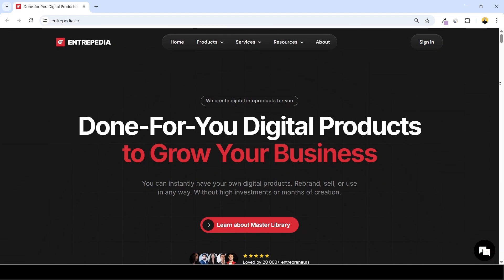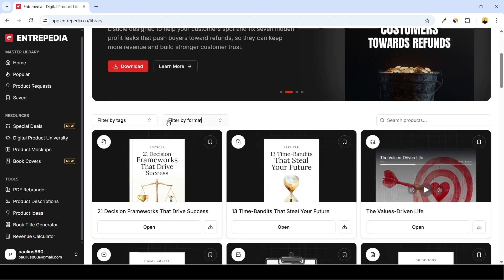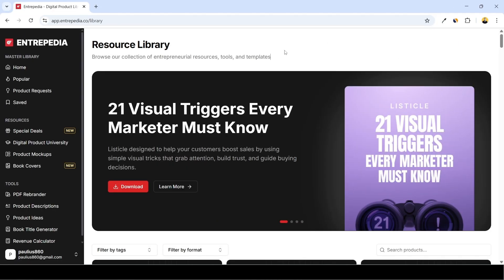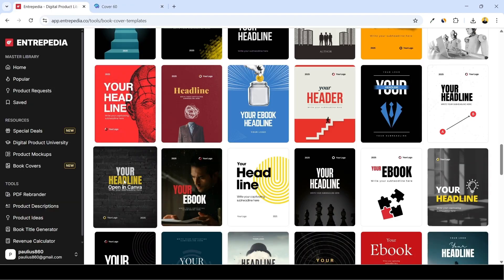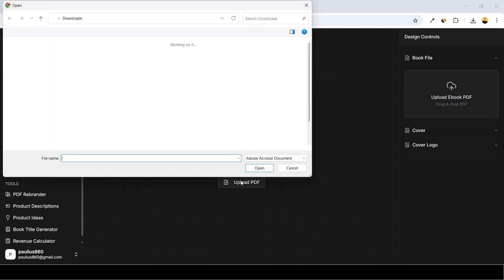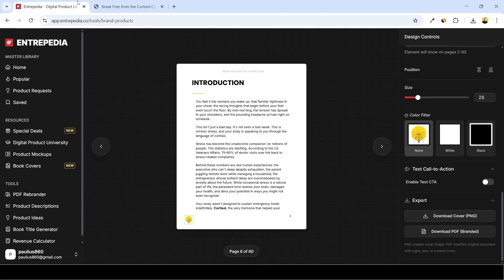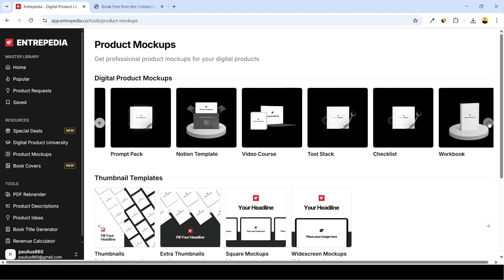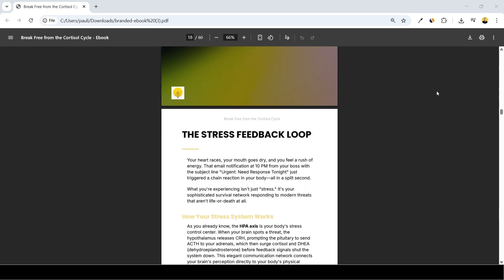Rebrand PLR Products FAST with Entrepedia (PDFs, Covers & Mockups)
Are you a coach, consultant, or creator who wants to rebrand PLR fast? In this video, I show you how to use Entrepedia to turn generic PLR into fresh, unique products — step by step.

Here’s what you’ll learn:

✅ Overview of the Entrepedia product library, pricing, and main features
✅ How to rebrand PLR ebooks quickly and make them look unique
✅ How to edit PLR with Canva using ebook Canva templates and upgrade your PLR ebook covers
✅ How to use the PDF Rebranding Tool to replace covers, add call-to-action sections, and insert your branding inside pages
✅ How to write better product listings with the AI Product Description Generator
✅ How to create professional-looking product mockups that boost sales and credibility
✅ Step-by-step workflow: from downloading a PLR ebook → rebranding it → creating a polished product ready to share or sell

Timestamps:

00:00 Entrepedia Overview
01:00 Pricing
02:05 Dashboard & Product Library
06:50 Rebranding Ebook Cover In Canva
09:20 PDF Rebrander
11:50 Product Description Generator
14:00 Product Mockup Templates
15:35 Final Words